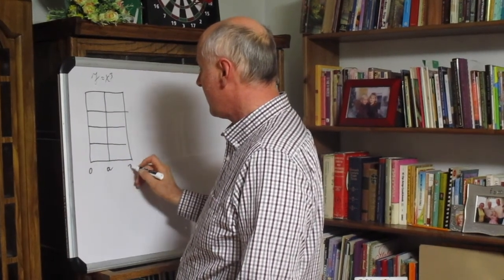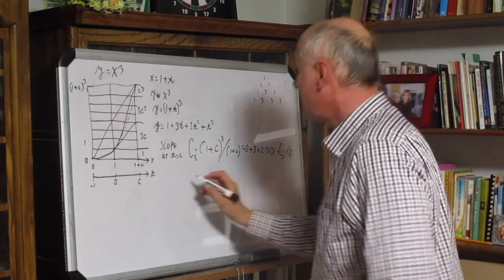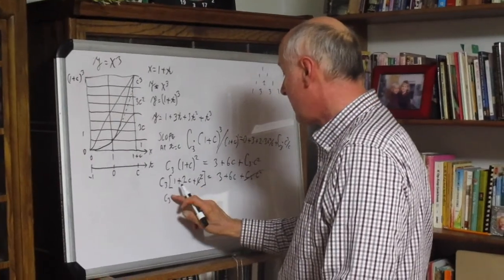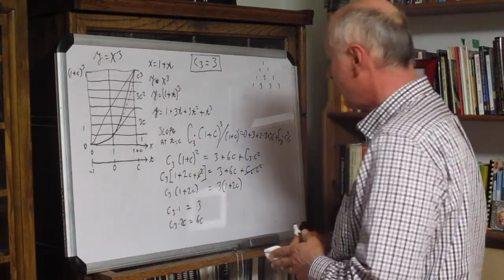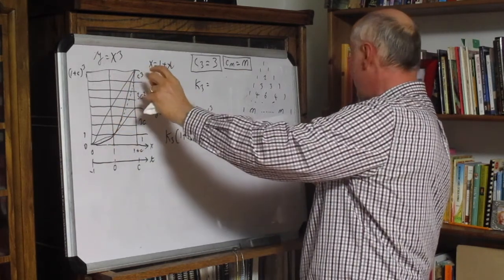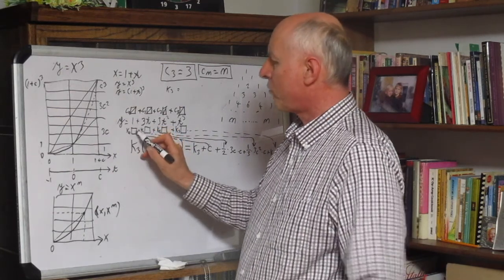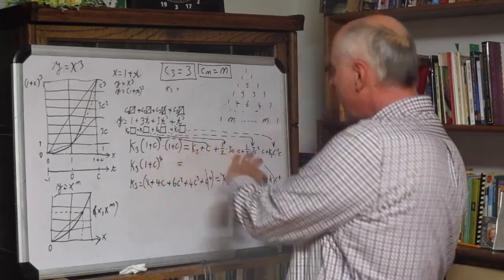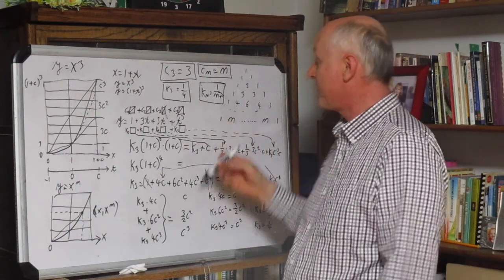1.8 Wild K3 C3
This video describes the derivation of iso ratiometric invariants K3 and C3.

Music used in this video is copyright to Walter Murphy A Fifth of Beethoven.